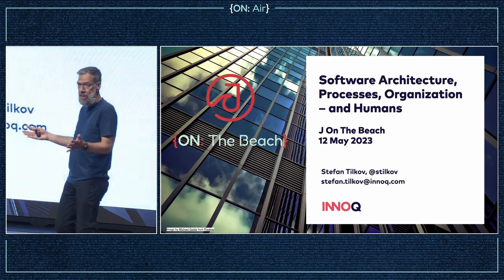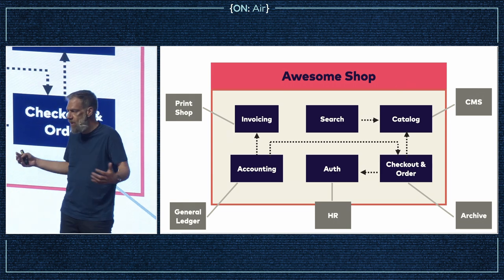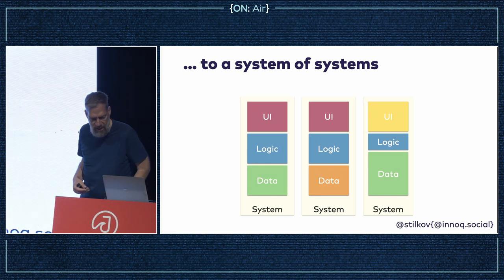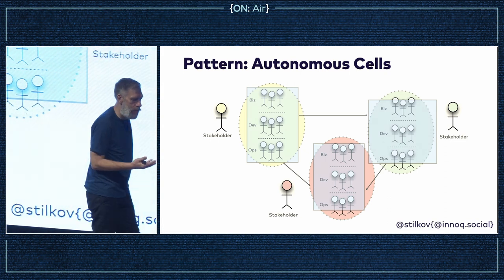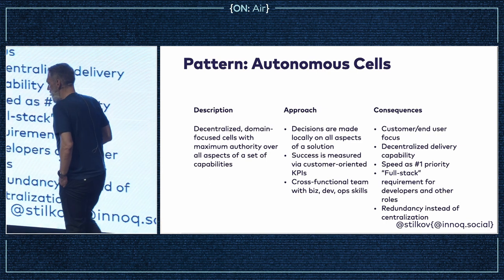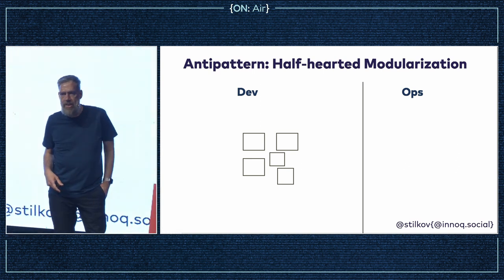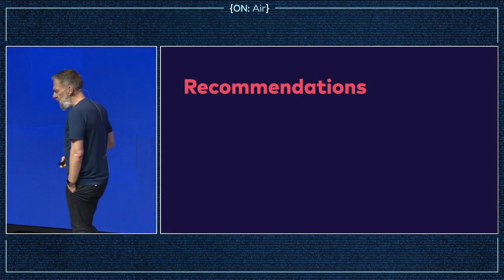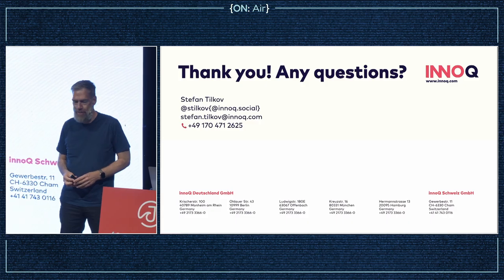Software Architecture, Processes, Organization — and Humans by Stefan Tilkov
In this talk, we’ll look at software architecture, team organization and the interplay between technology and humans. We’ll address some of the patterns and anti-patterns that can be observed when organizations try to evolve towards more decentralization and autonomy, and take a look at some strategies to ensure technology supports and enable the desired outcome. We’ll also mention data mesh as it’s 2023 and we have to.